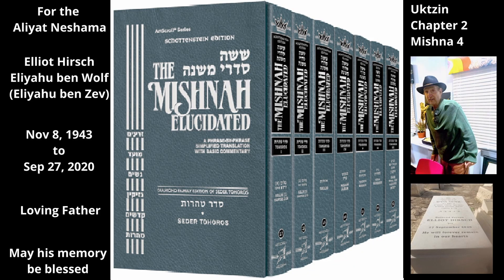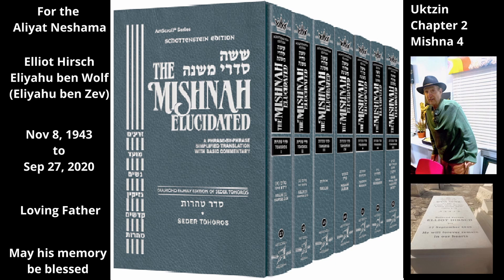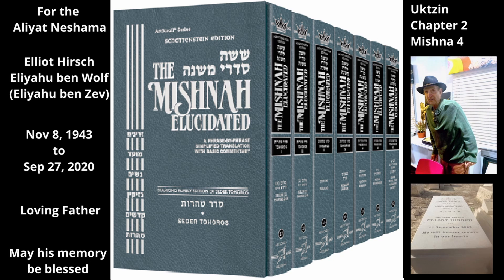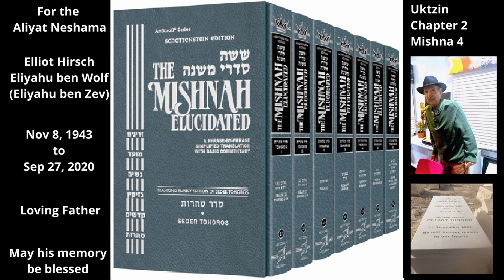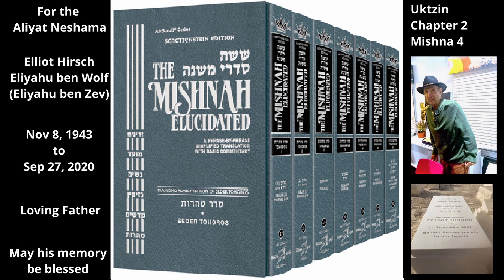Mishna in English. Tractate Uktzin: Chapter 2/3; Mishna 4/10